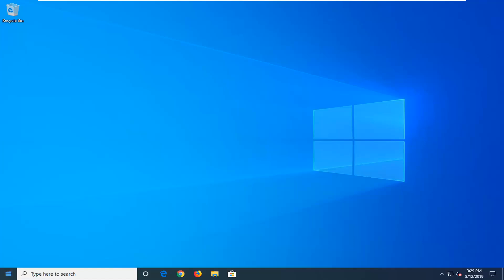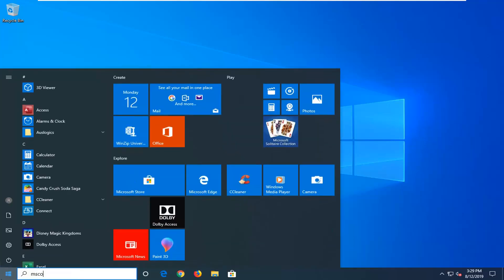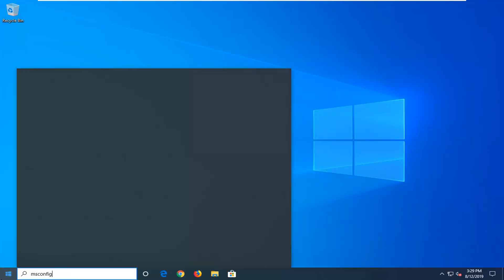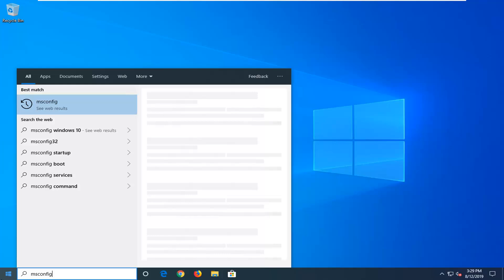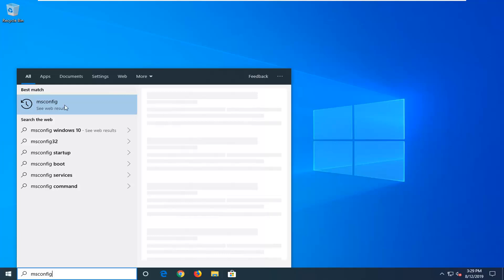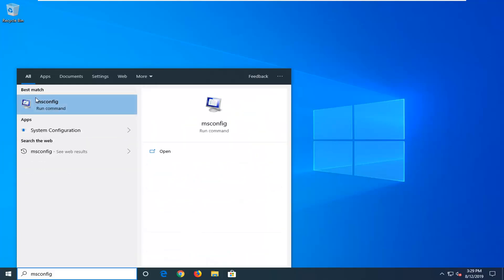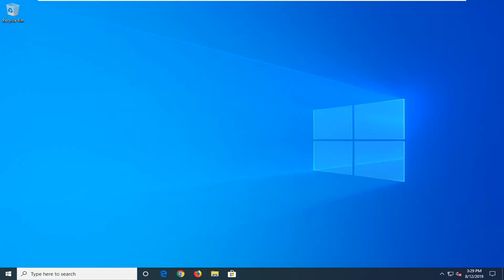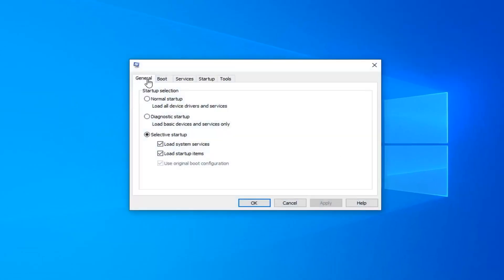How to Solve Windows Could Not Start the Service on Local Computer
If you are trying to start the Windows Update service, but you see an error message Windows could not start the Windows Update service on Local Computer, Error 87, The parameter is incorrect, here are some solutions you can try.

Group policies are settings pushed into a computer’s registry to configure security settings and other operational behaviors. Group policies can be pushed down from Active Directory (actually, they’re pulled down by the client) or by configuring local group policy.

Some users have reported seeing an error message in their computer’s Notification Panel that has the heading “Failed to connect to a Windows service” and states, “Windows could not connect to the Group Policy Client service. This problem prevents standard users from logging on to the system. As an administrative user, you can review the System Event log for details about why the service didn’t respond.”

While trying to use Windows 10 Update, you can receive several error codes like 0x80070643, 80244019, 0x80240034, etc. Apart from that, if you find that the Windows Update service has been stopped, and you try unsuccessfully to start it, then here is what you can do.

Issues addressed in this tutorial:

windows could not start the service on local computer
windows could not start the service on local computer error 5
windows could not start the service error 1053